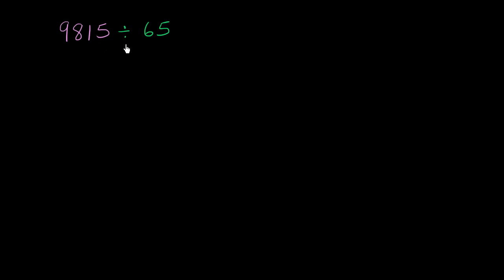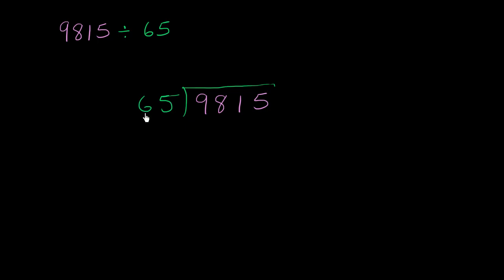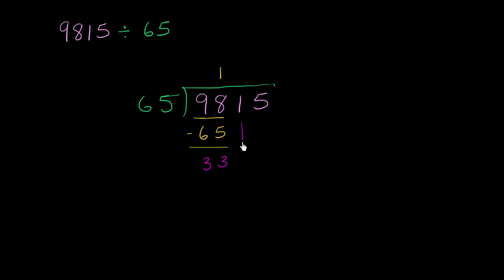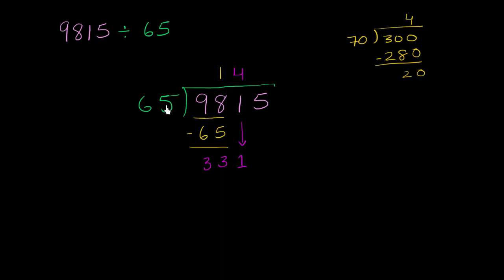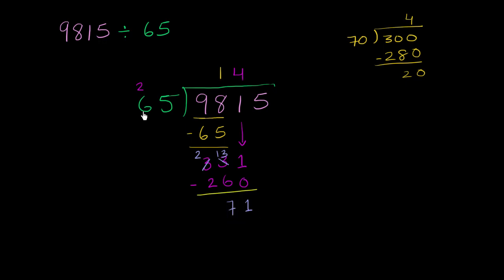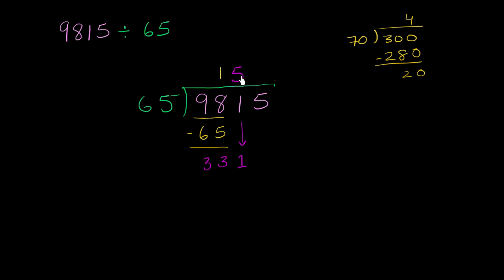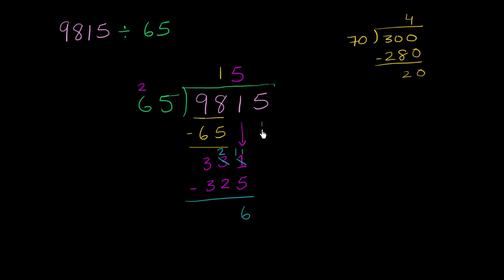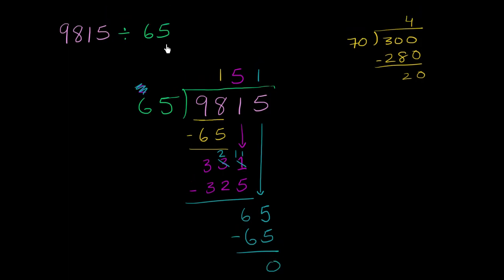Dividing by two digits example 1 | Arithmetic operations | 5th grade | Khan Academy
There's a little bit of an "art" to dividing numbers by two or more digits. Let us show you...